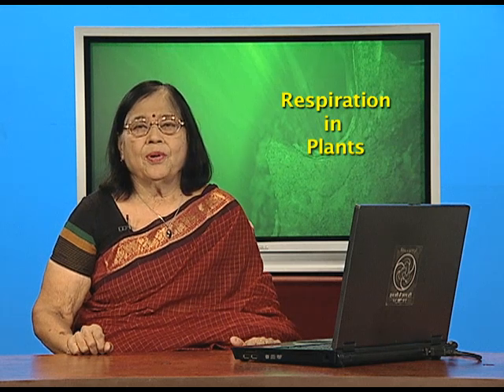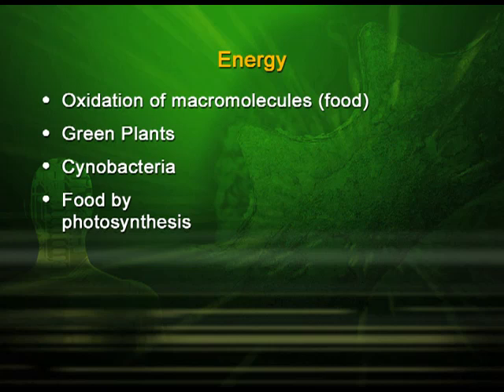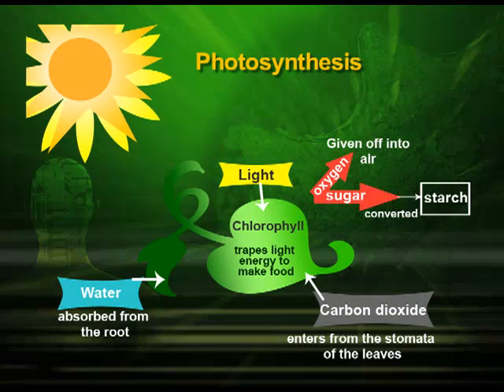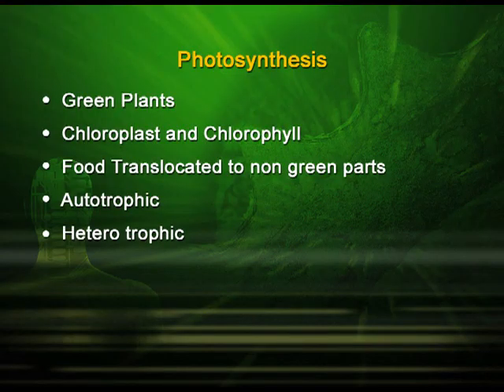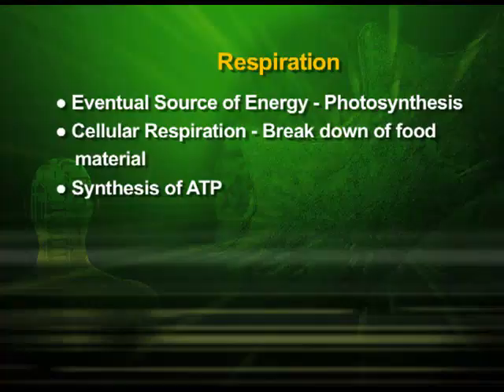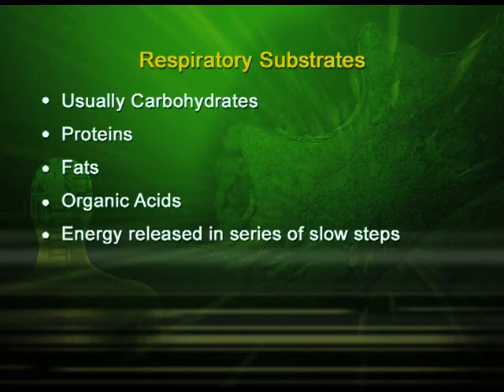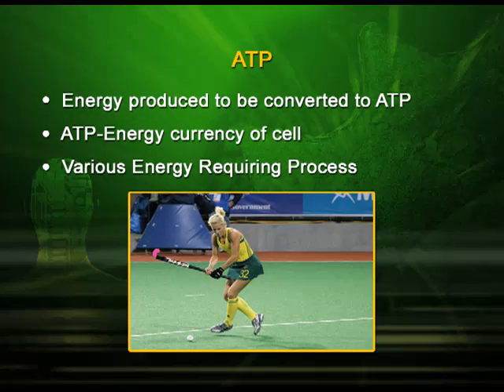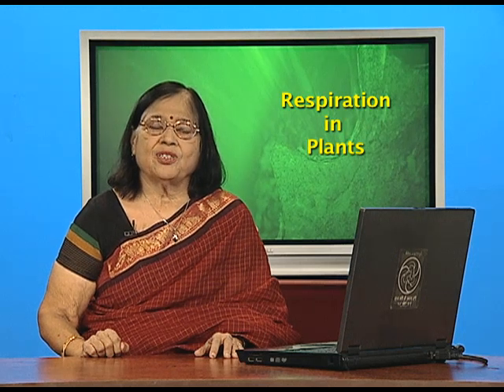BIOLOGY XI CH14 EP1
The programme is for class 11, chapter 14 on Respiration in Plants: Part – 1